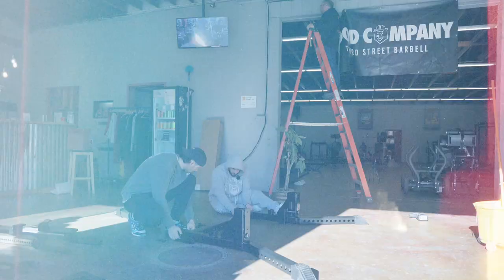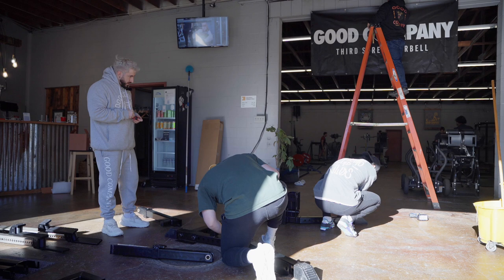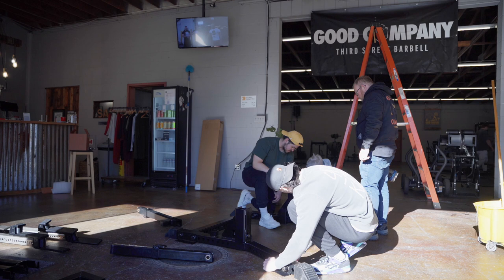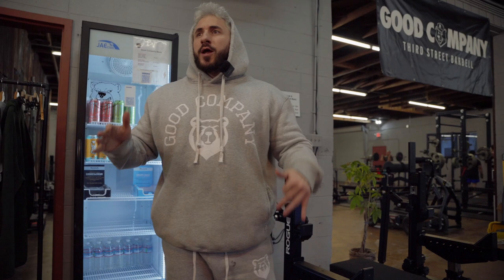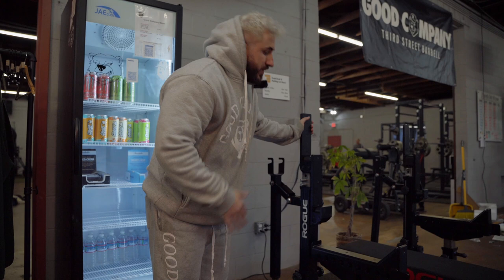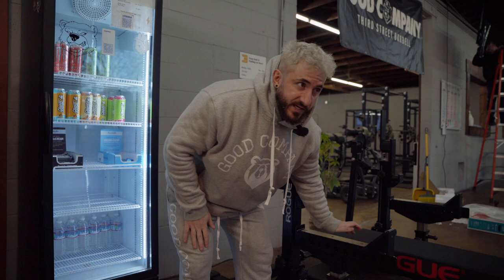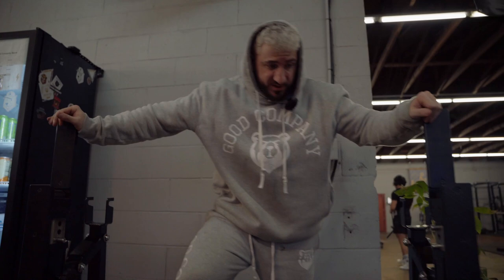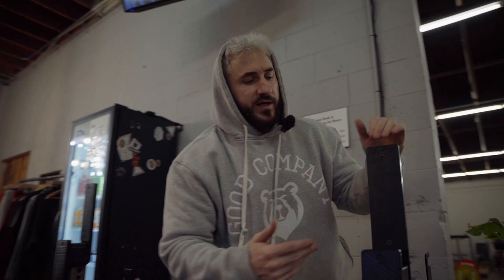The Most 'EXTRA' Combo Rack In The WORLD!!!